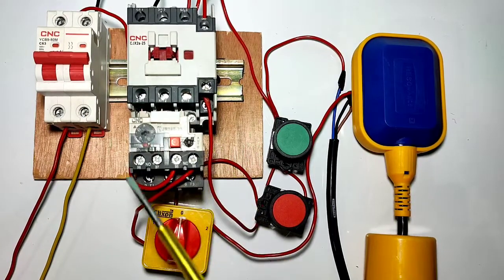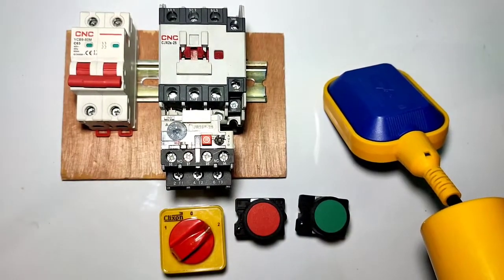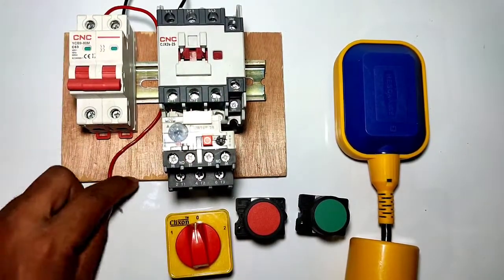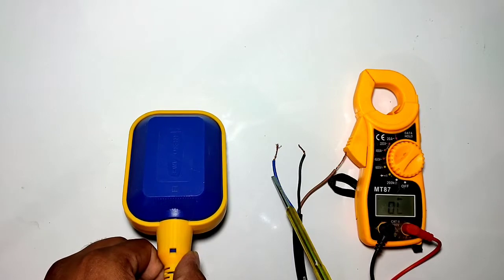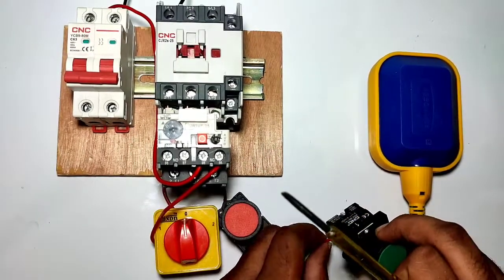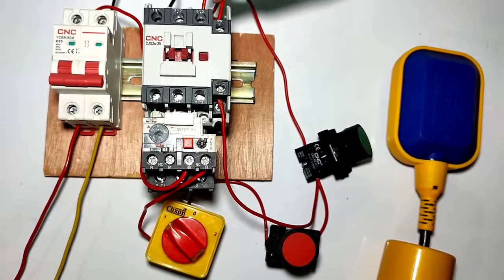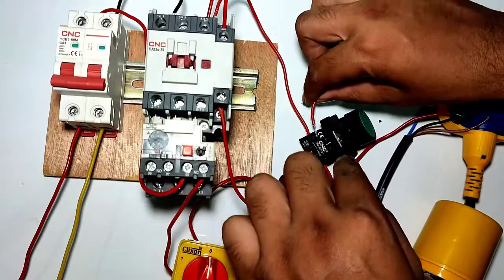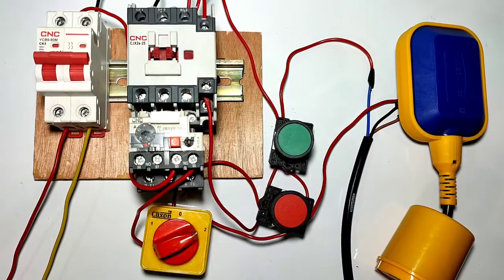Float Switch Auto/Mannual Connection with Dol Starter! Motor Starter Connection with Float Switch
Dol Starter Auto Mannual Connection with Float switch

in this video we explain Motor Starter Auto/Mannual Connection with Float Switch

by this connection We can automatic control according to water level in water tank

and for mannual operation we select in selector switch than motor could be start stop mannually

in this video we explain all about dol starter and float switch connection

for more information learning about float switch connection just watch and learn